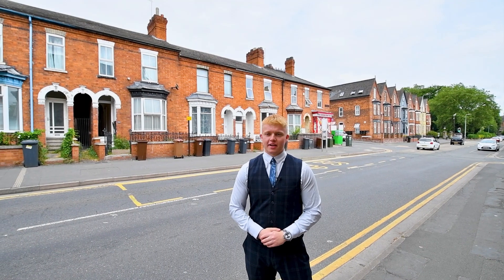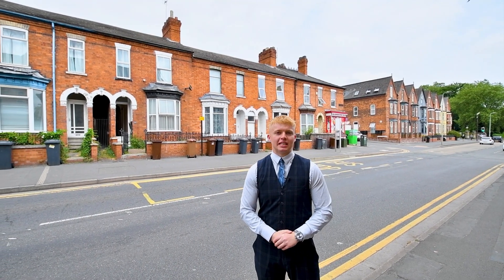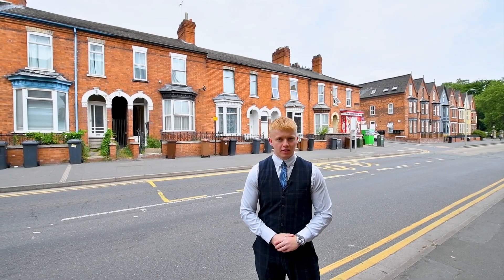🏡 NEW TO MARKET - Monks Road